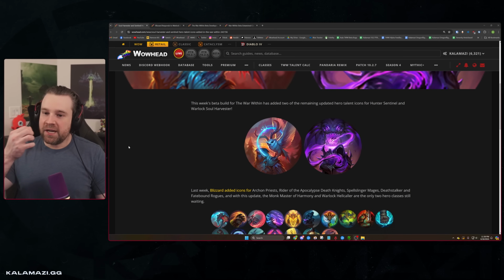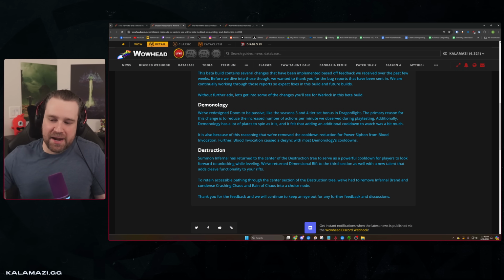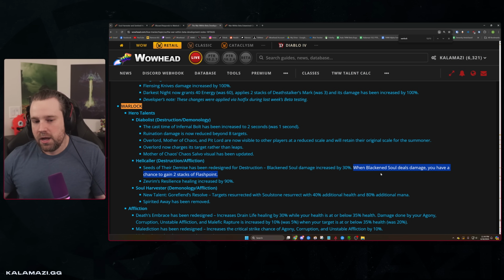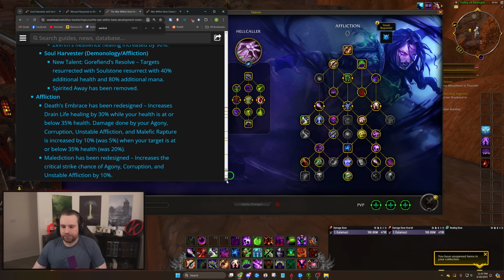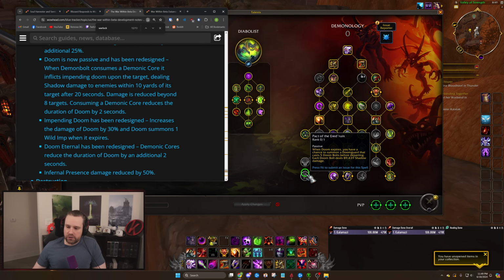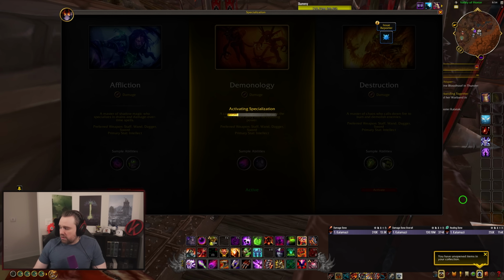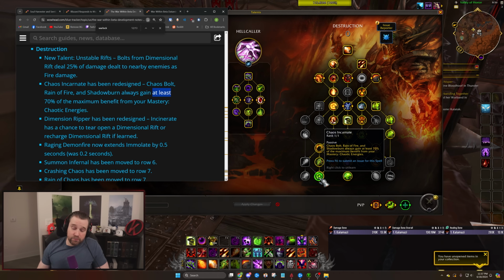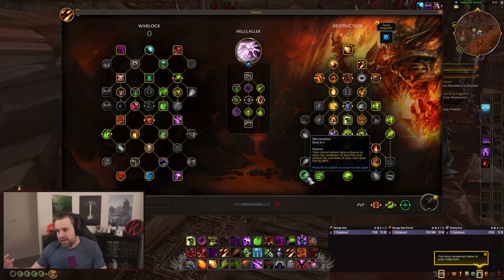MASSIVE War Within Beta Warlock Changes! Infernal, Doom and More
This week's Beta build has brought even more Warlock Changes!

Intro: 0:00
Changes: 0:57
Patreon, Summary and Outro: 21:17